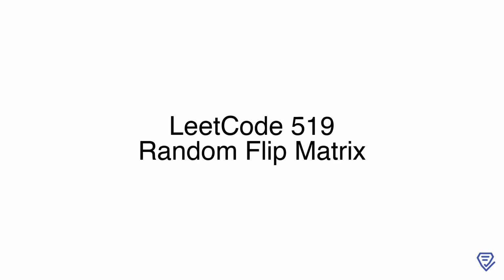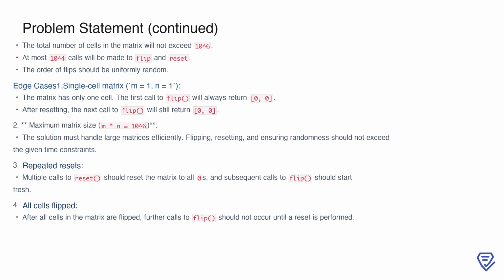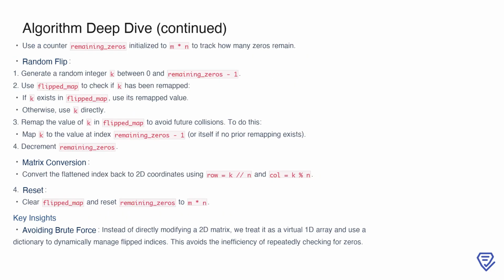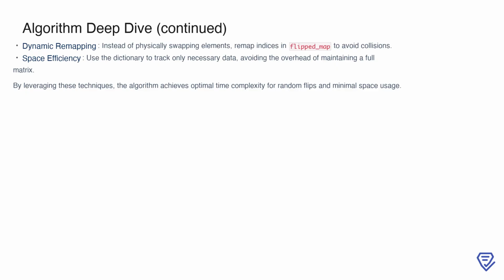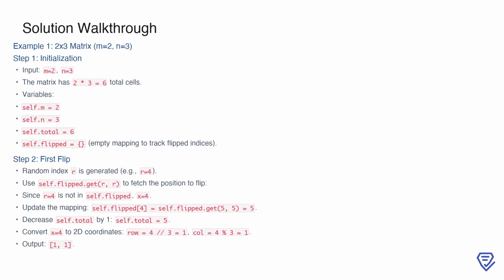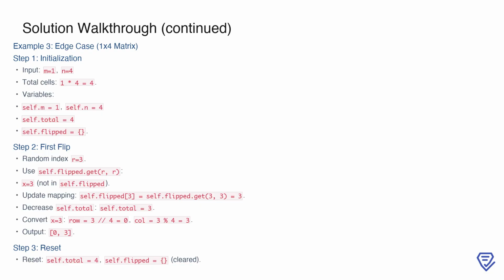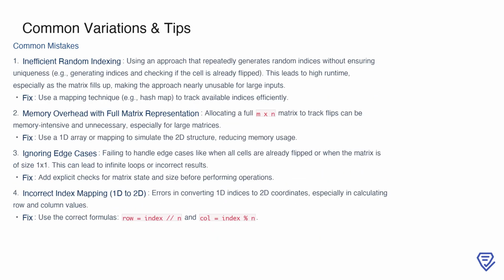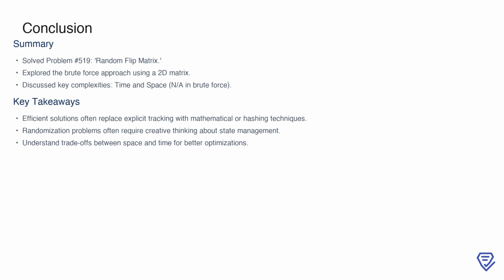LeetCode 519: Random Flip Matrix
Difficulty: Medium

⏱️ Timestamps:
00:00 - LeetCode 519: Random Flip Matrix
00:19 - Problem Statement
01:06 - Problem Statement (continued)
01:45 - Problem Statement (continued)
02:26 - Problem Statement (continued)
03:00 - Problem Statement (continued)
03:38 - Problem Statement (continued)
04:10 - Problem Statement (continued)
05:05 - Approach & Strategy
06:00 - Approach & Strategy (continued)
07:10 - Approach & Strategy (continued)
07:59 - Algorithm Deep Dive
09:08 - Algorithm Deep Dive (continued)
10:18 - Algorithm Deep Dive (continued)
11:39 - Algorithm Deep Dive (continued)
13:02 - Algorithm Deep Dive (continued)
13:58 - Python Implementation
15:22 - Python Implementation (continued)
15:55 - Java Implementation
17:08 - Java Implementation (continued)
18:02 - Solution Walkthrough
19:11 - Solution Walkthrough (continued)
20:06 - Solution Walkthrough (continued)
21:01 - Solution Walkthrough (continued)
21:53 - Solution Walkthrough (continued)
22:55 - Time & Space Complexity
23:57 - Time & Space Complexity (continued)
24:58 - Time & Space Complexity (continued)
25:44 - Time & Space Complexity (continued)
26:45 - Common Variations & Tips
28:10 - Common Variations & Tips (continued)
29:20 - Common Variations & Tips (continued)
30:41 - Common Variations & Tips (continued)
31:20 - Conclusion
31:39 - Thank You!